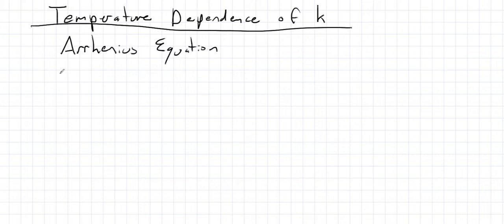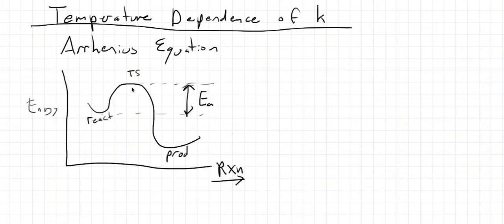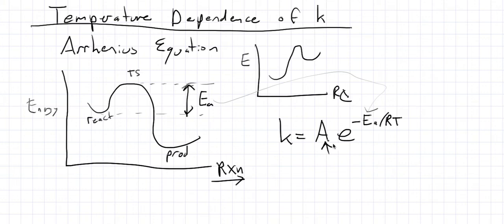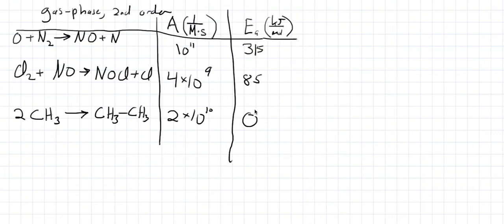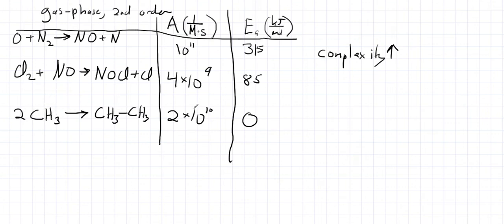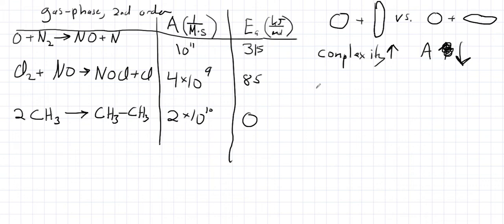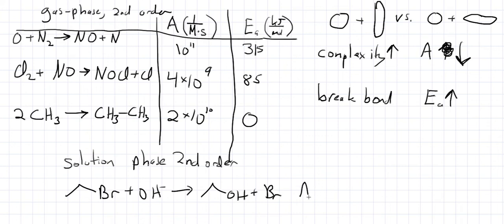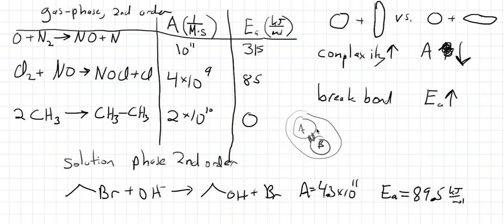The Arrhenius Equation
352, kinetics